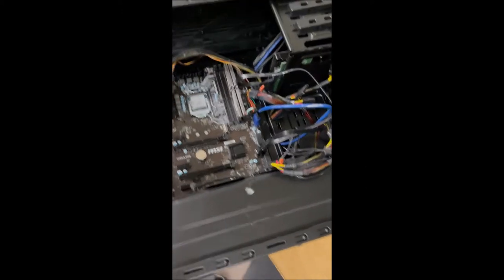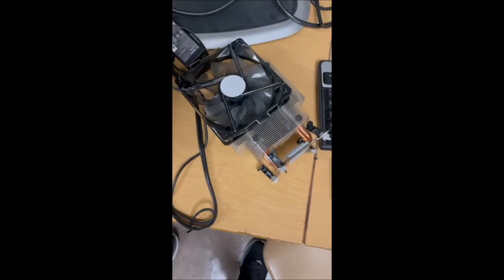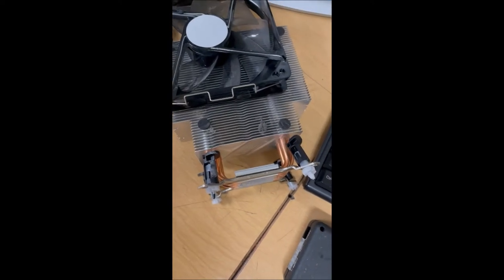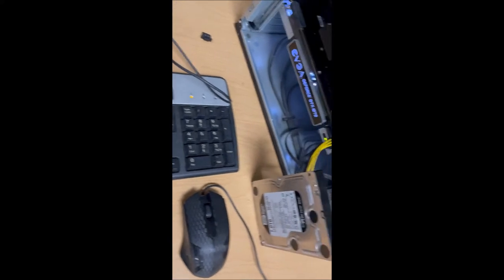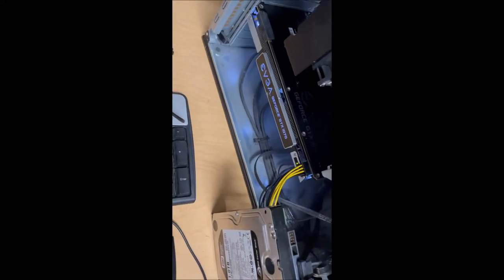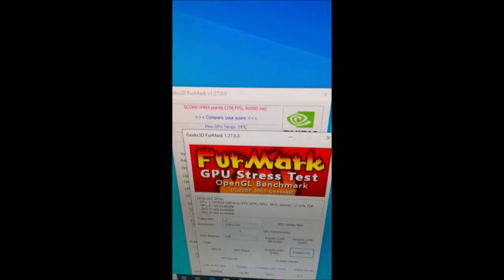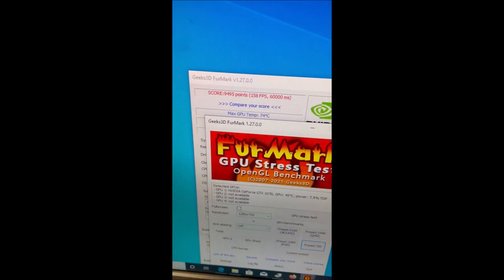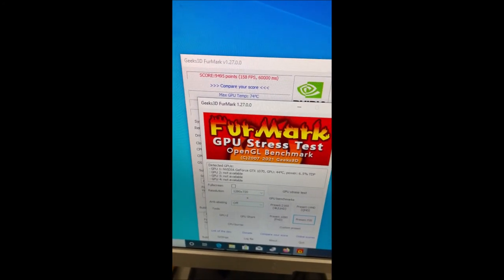Broken computer build, what can we save